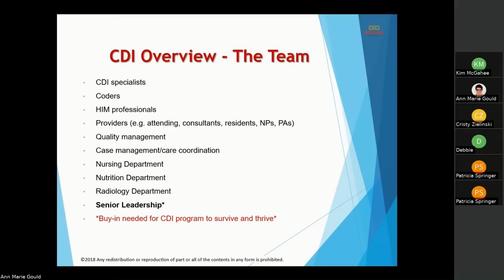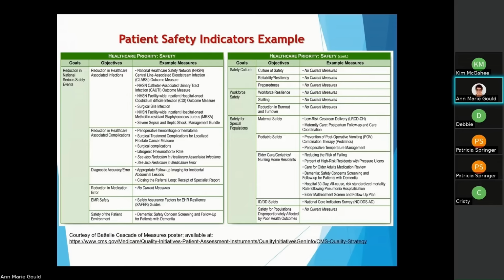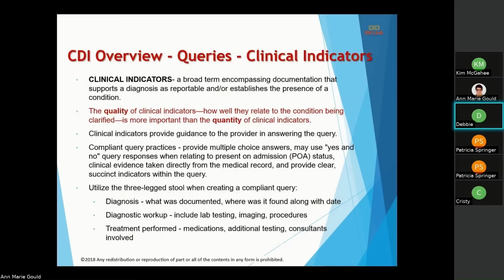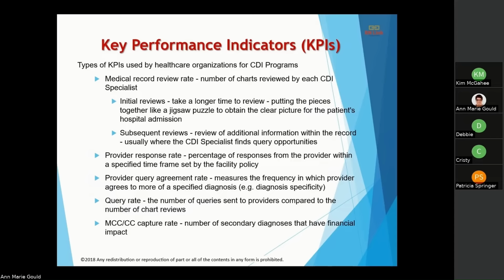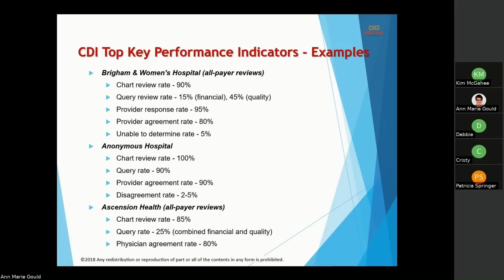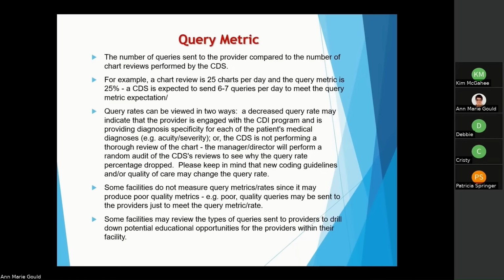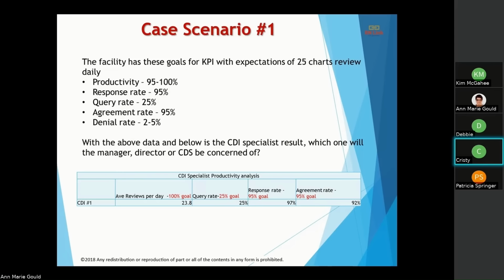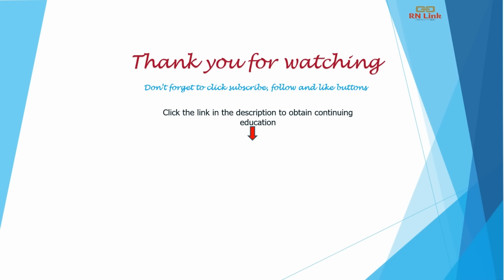Clinical Documentation Integrity Metrics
Please click or copy the link to obtain 3 CEU certificate for a fee (60.00). Accepted by BRN, AHIMA and ACDIS

At the end of this training session, the CDI Specialist will be able to:

1. Understand what Clinical Documentation Integrity (CDI) is all about​

    - Team members​
    - Physician advisor role​

2. Define metrics/key performance indicators​
3. Review types of metrics used in CDI today​
4. Discuss current benchmarks within USA​
5. Understand query processes and how they impact metrics/key ​
   performance indicators​
6. Review case scenarios that may impact metrics​
7. Questions and Answers​